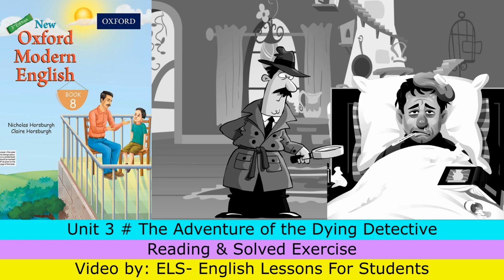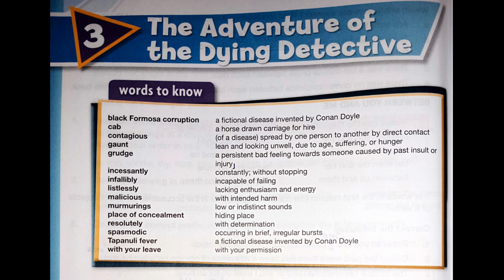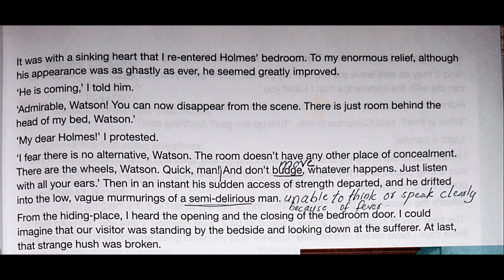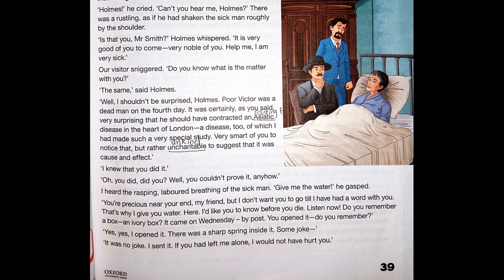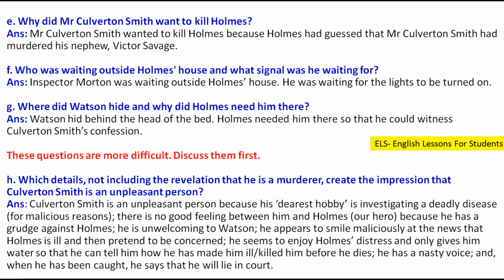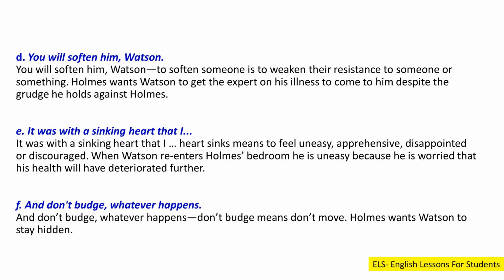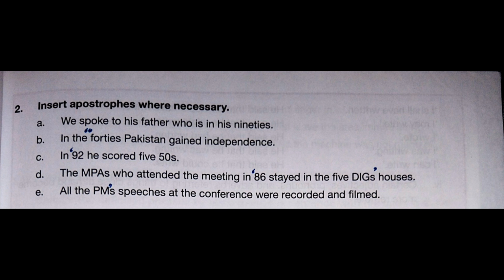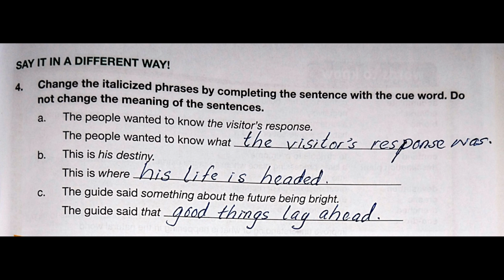Unit 3 # The Adventure of the Dying Detective from (Oxford Modern English grade 8 3rd Edition)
Hello Students,

In this video you will get lecture of Unit 3 # The Adventure of the Dying Detective  from (Oxford Modern English grade 8 3rd Edition) (Nicholas& Claire Horsburgh) Reading & Questions / Answers. I hope you will understand this lesson.